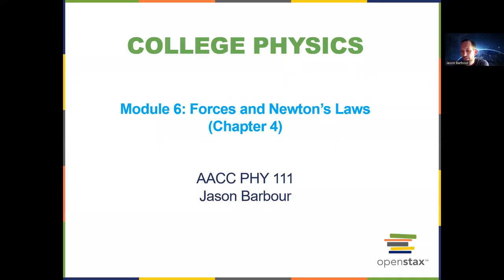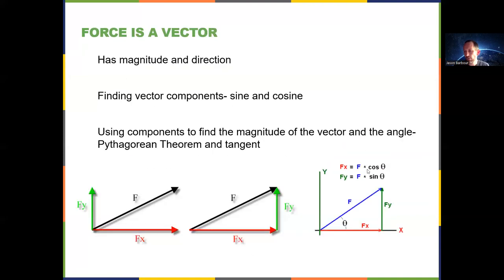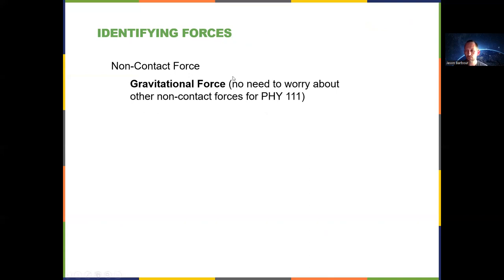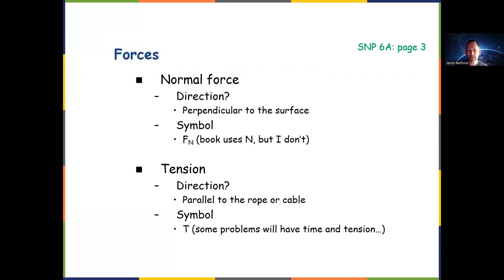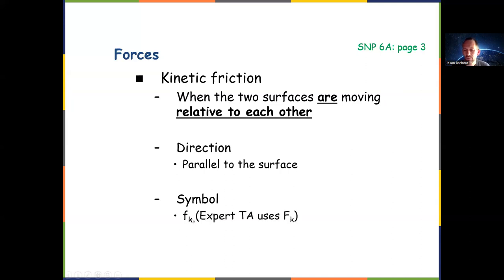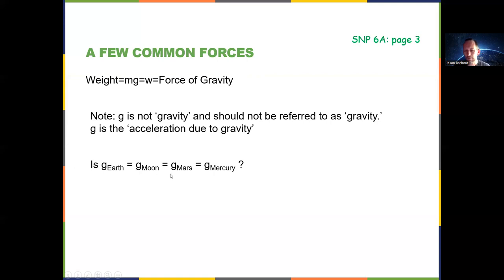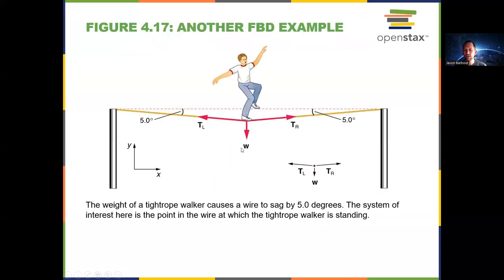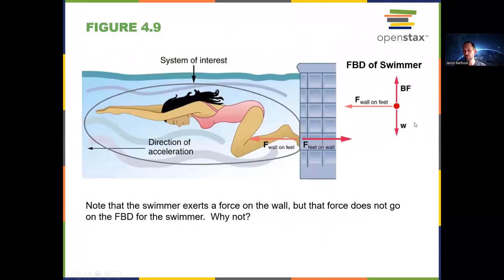PHY 111 Module 6 Lecture Video A